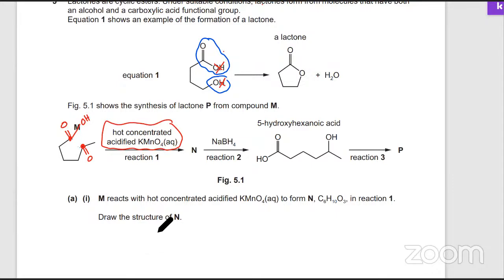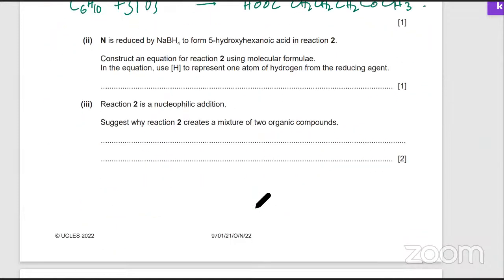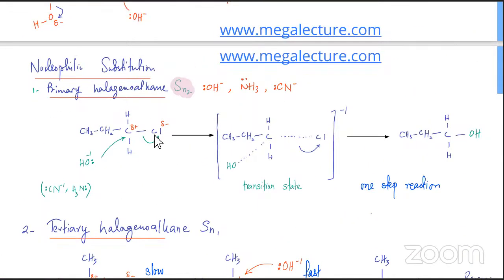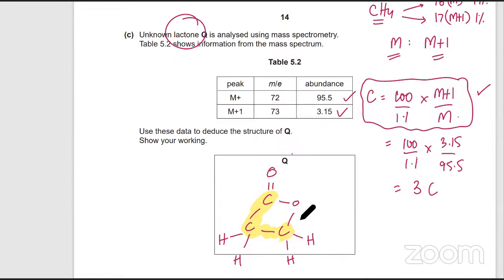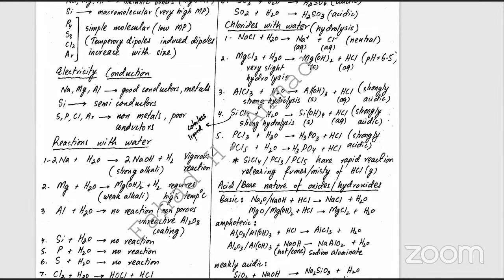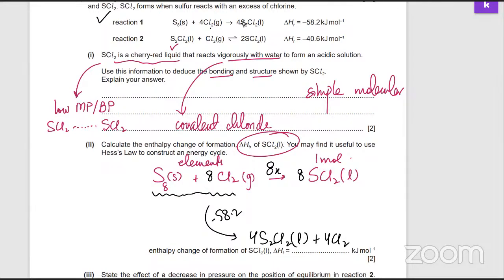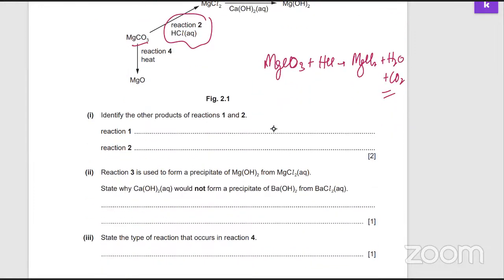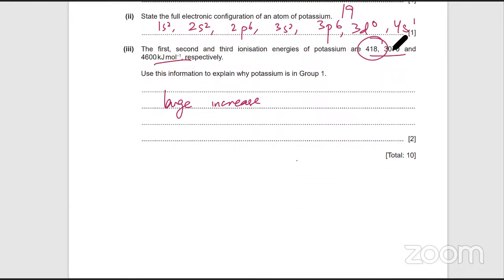AS Chemistry Revision | Latest Papers